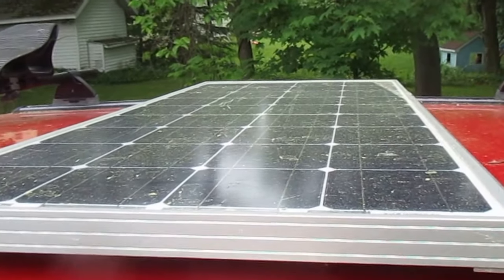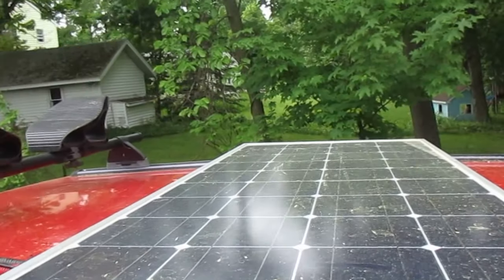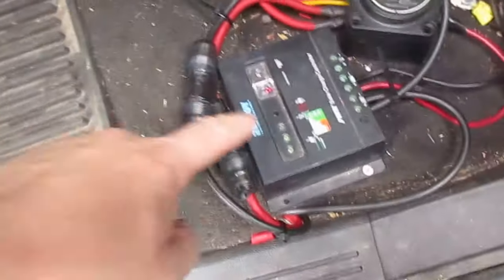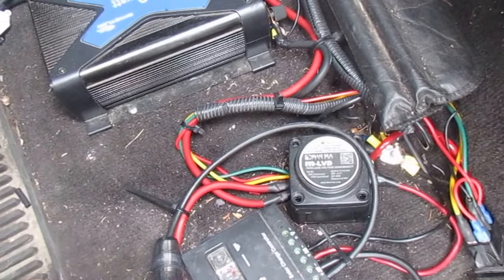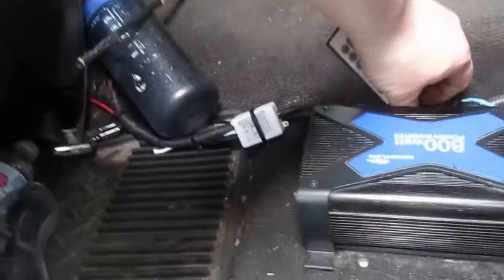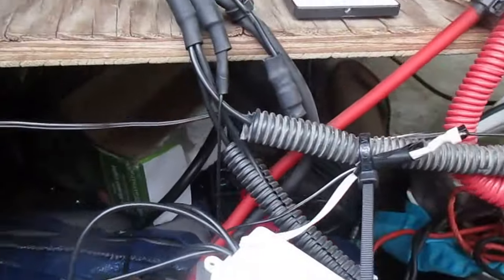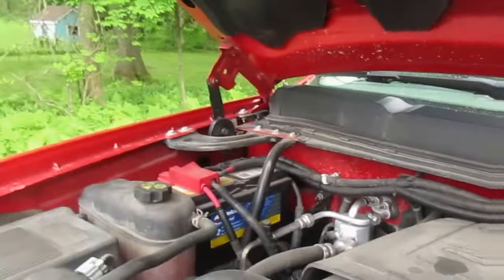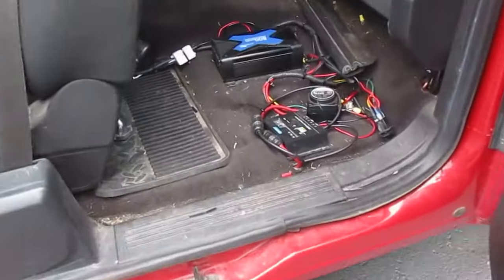Solar Panel Set Up on My Truck Camper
A brief overview of my truck camper shell, now with a 100 watt solar panel.